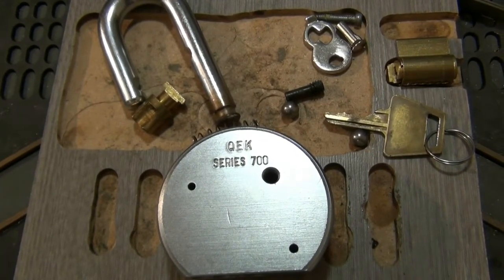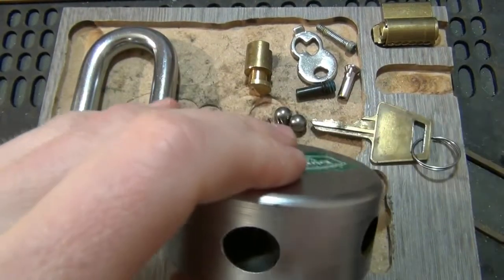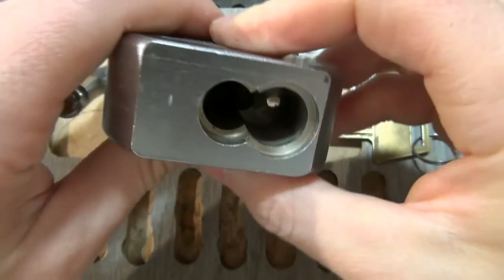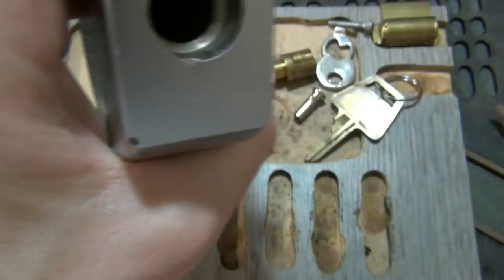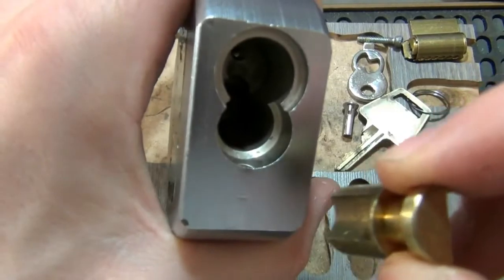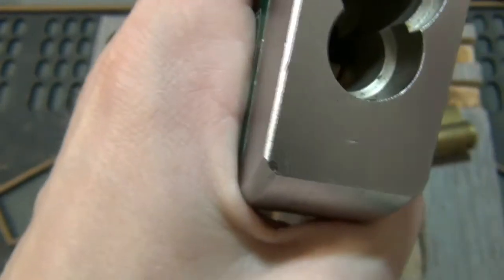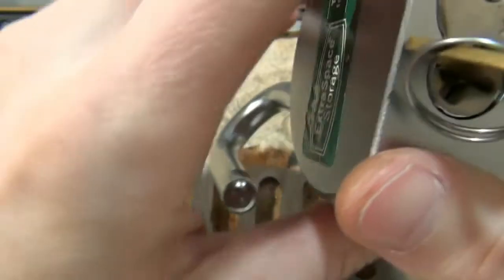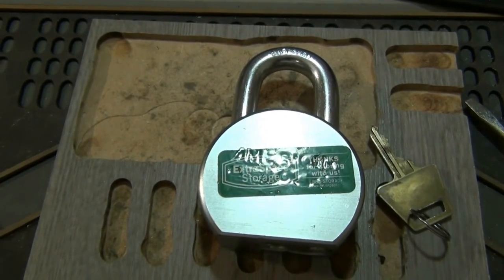(146) Reassembling an American 700 Series Padlock